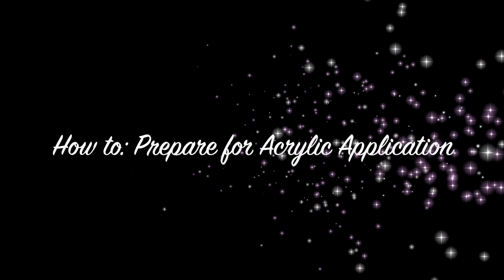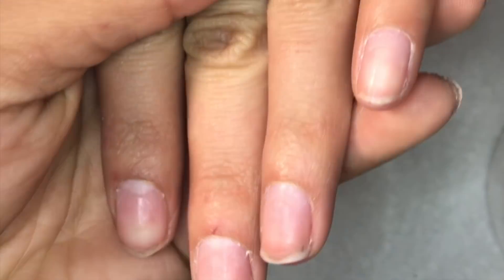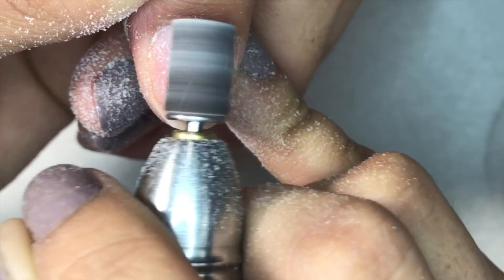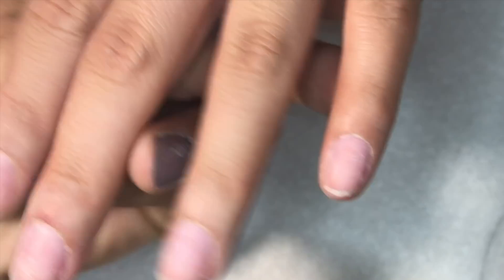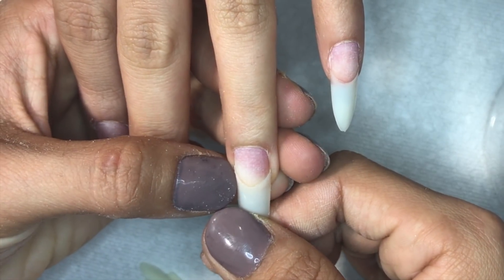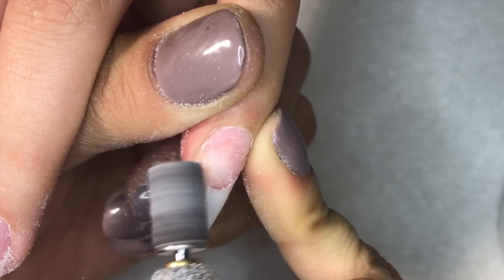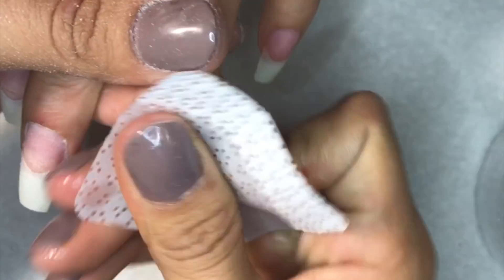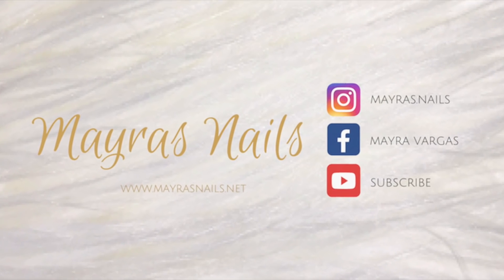How to: Prepare for Acrylic Nails Application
Thank you all so much for your support, I hope you guys enjoyed this little tutorial on how to prepare your natural nail for acrylic application.

Products Used:

Protein Bond: Young Nails
Bond Aid
Oval Nail Tips
Lint Free Nail Tips
Fine Grit Sanding Bands

- Audio -